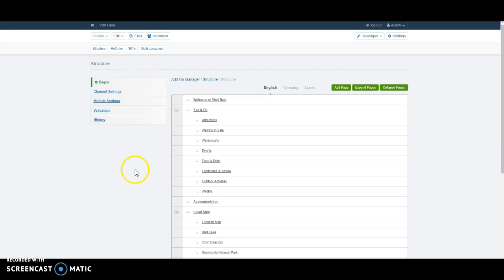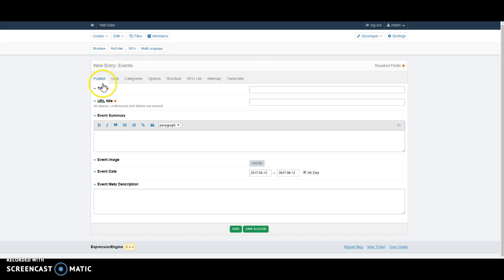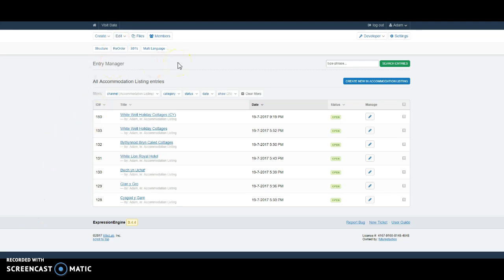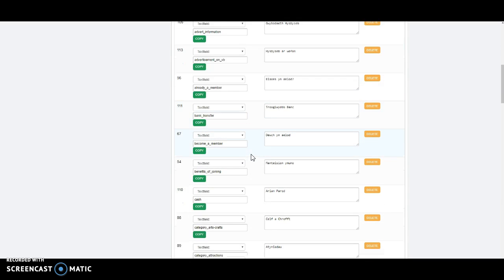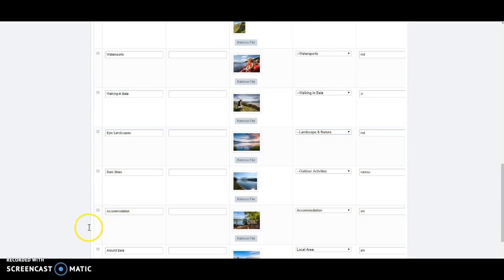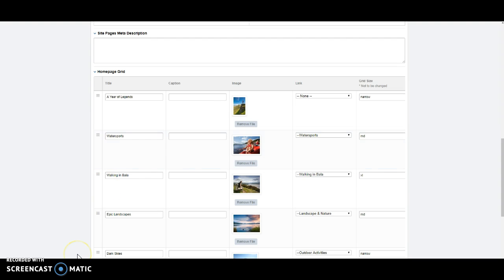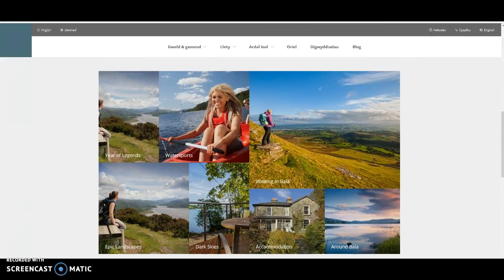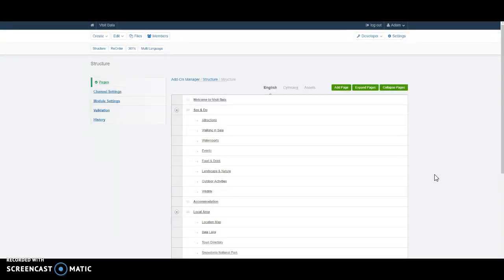Visit Bala Training 2